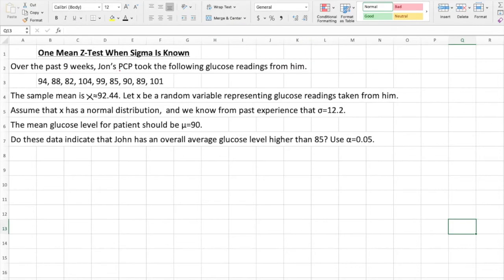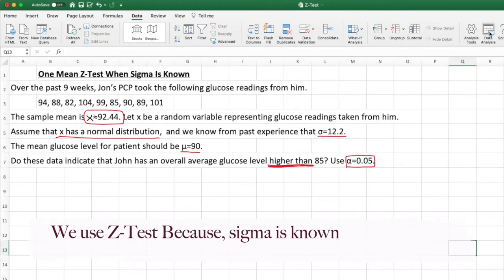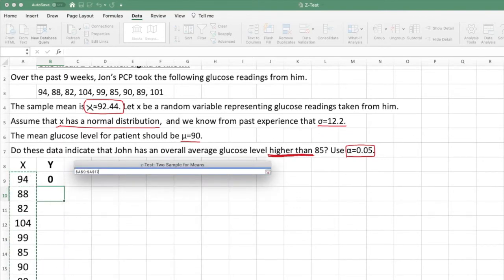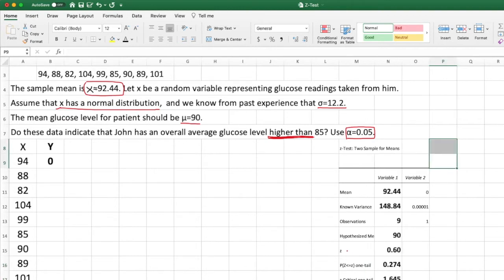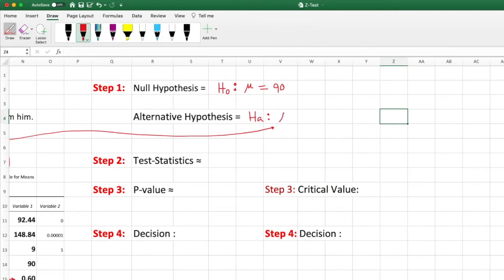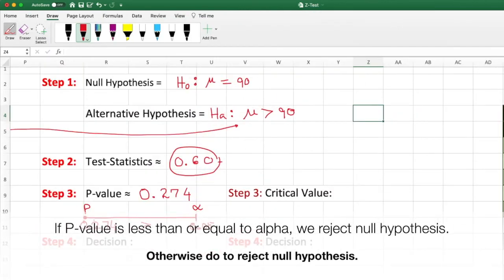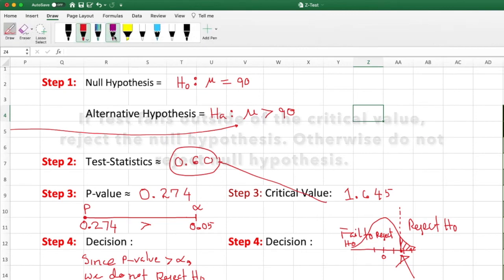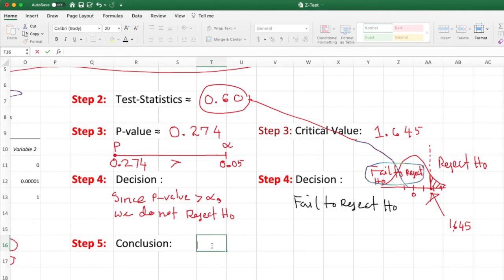Excel: Z-Test, When Sigma is Known